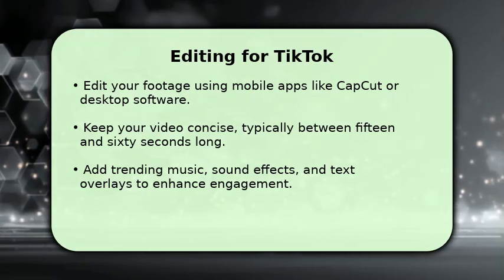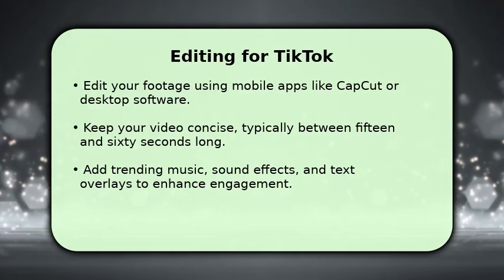How to Make Roblox TikTok Videos (New 2025)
▸ :^) Learn how to create engaging Roblox TikTok videos in this step-by-step guide. From setting up your account to editing and sharing your content, we've got you covered. With the latest trends and tips, you'll be making viral Roblox TikTok videos like a pro.

Roblox TikTok, make roblox tiktok videos, roblox gaming, tiktok tutorials, gaming content creators, roblox video editing